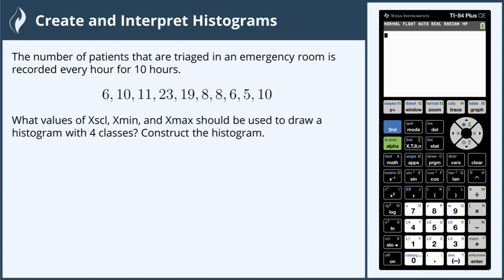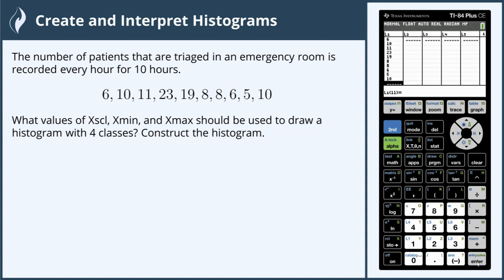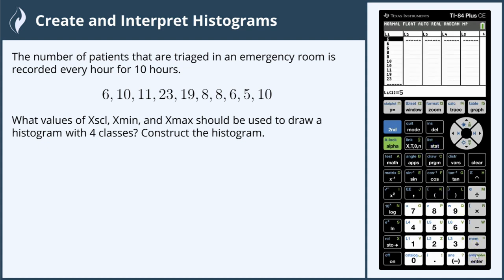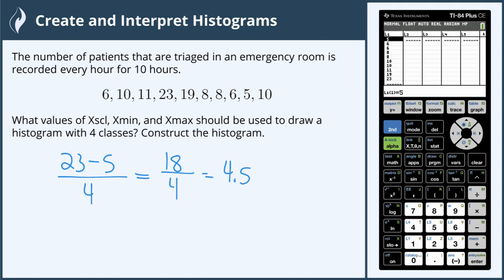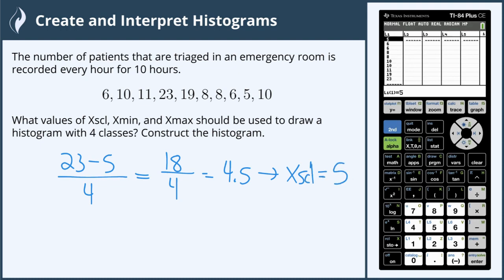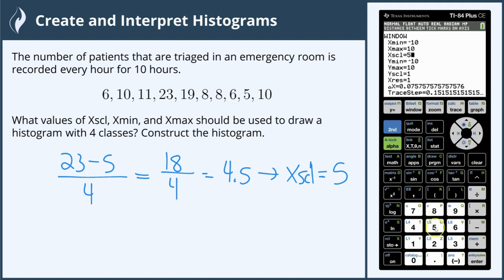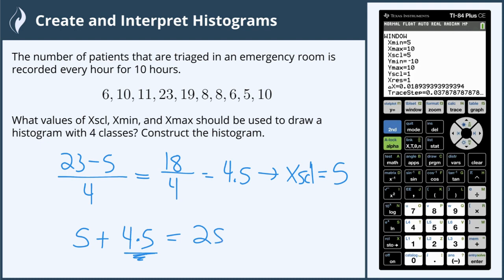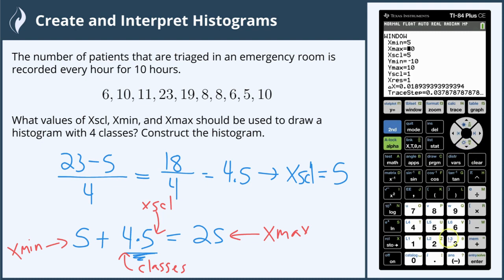Create and Interpret Histograms - Calculator - 7